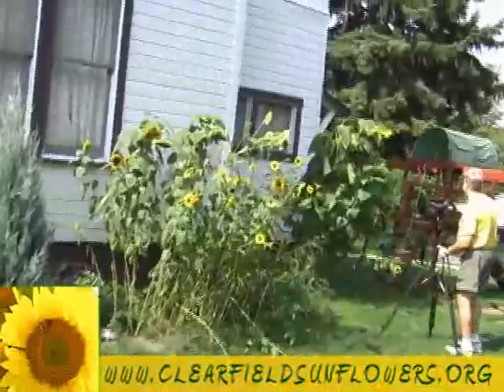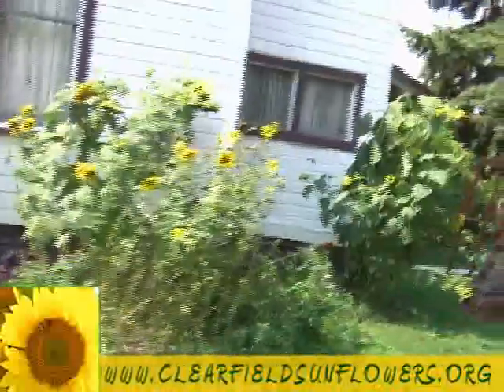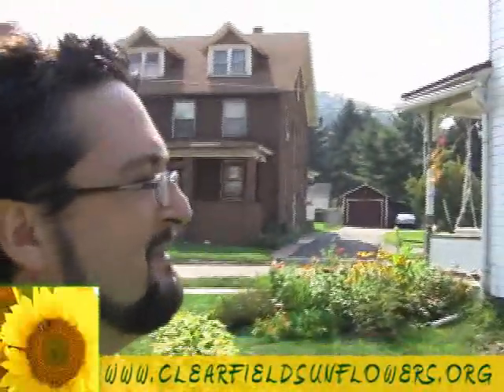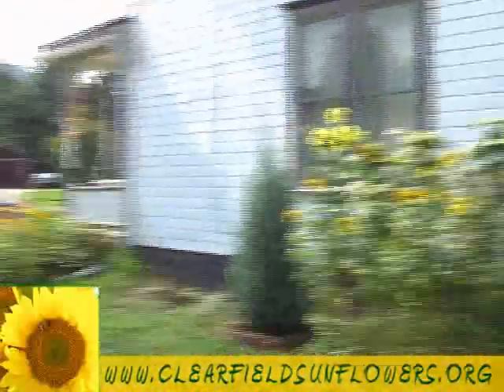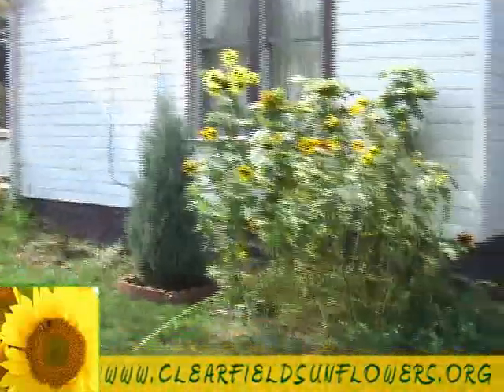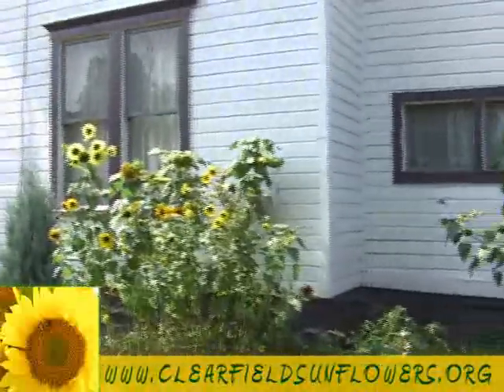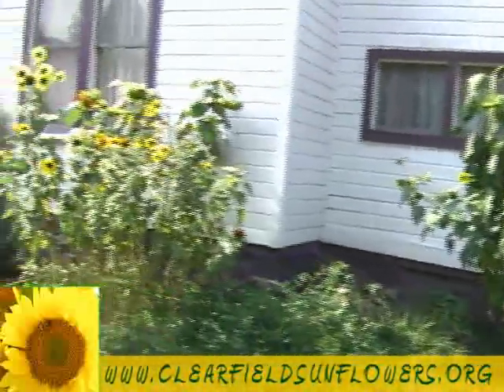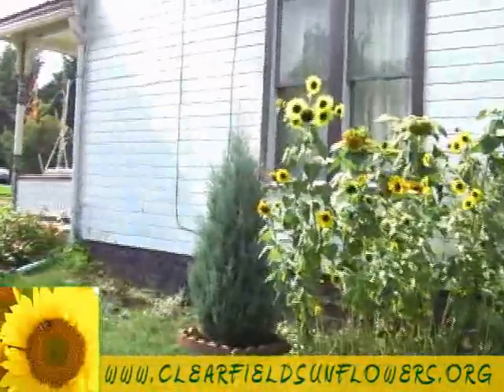2007 Clearfield Tour of Sunflowers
Clearfield Sunflower Campaign founder Sam Ettaro takes a short tour of some of the many displays growing around the town of Clearfield.

producer: Sam Ettaro